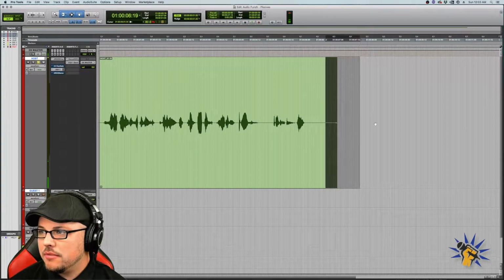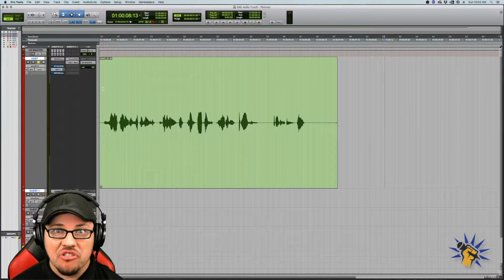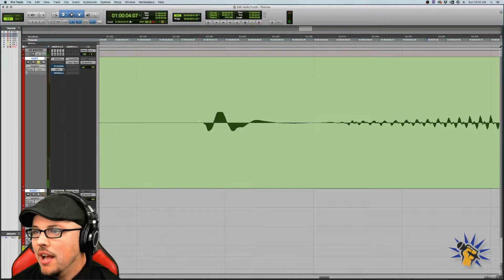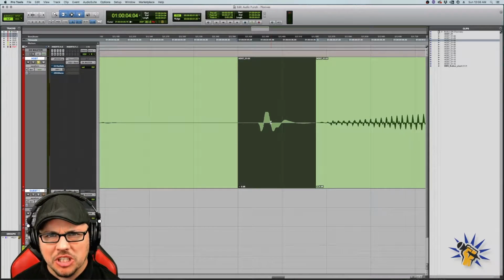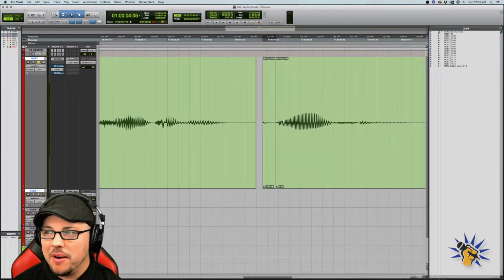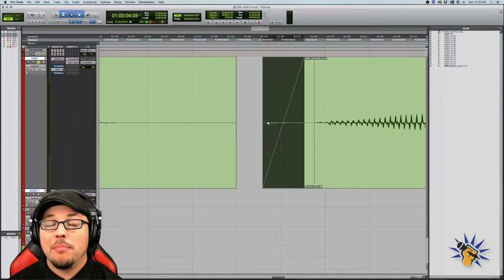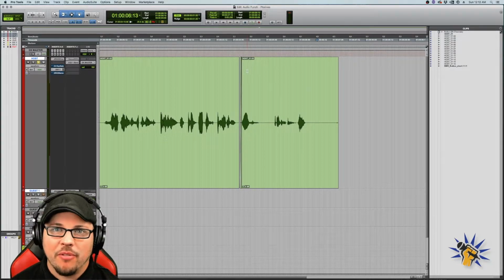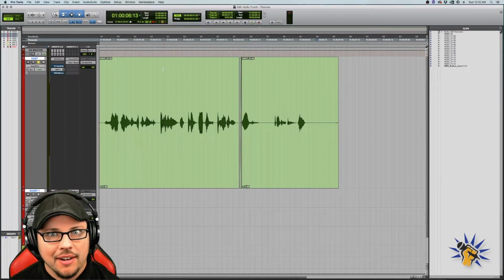Get Rid of Pops & Plosives in your Podcast Audio!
Pops and Plosives happen when air hits your microphone head-on with more force than the microphone's tiny little brain can handle, which creates an ugly popping sound. We talk about why those plosives happen, how to edit those pops out of your audio, and how to prevent the pops from happening in the first place.

Electrovoice RE-20

This is the first Audio Punch video! Post your podcast/audio editing questions below and I'll add the topics to my list, you crazy pioneer of this new channel.